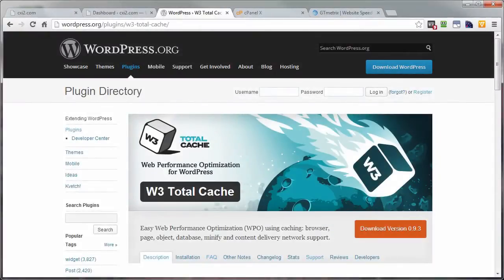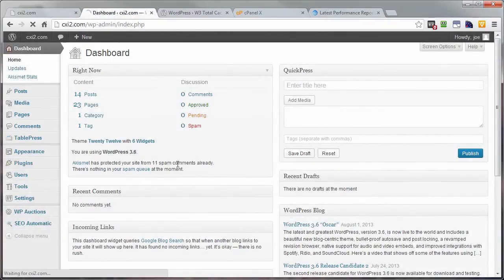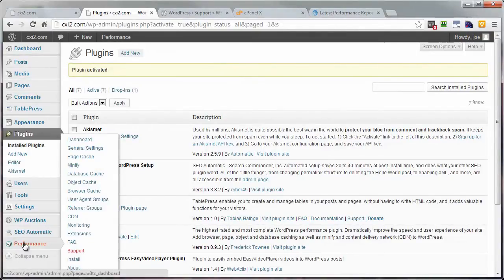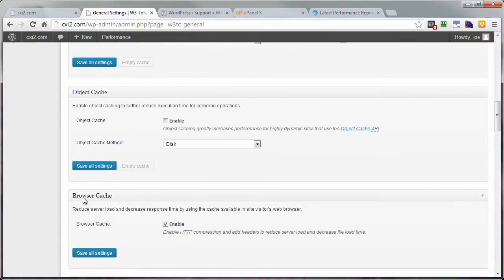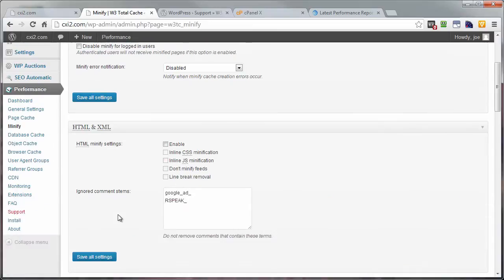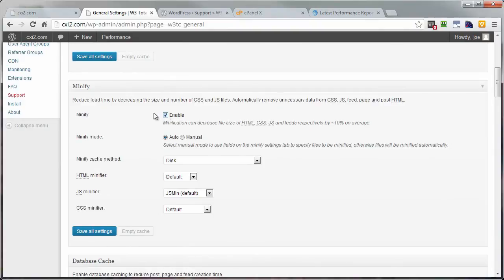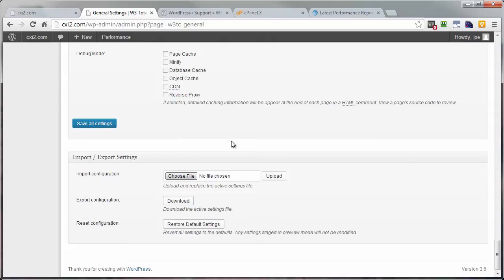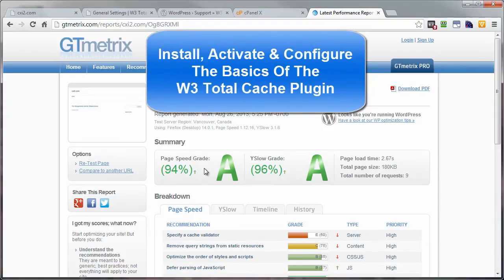[How to Optimize Wordpress Website #11] Further Tools & Techniques - W3 Total Cache Plugin Setup